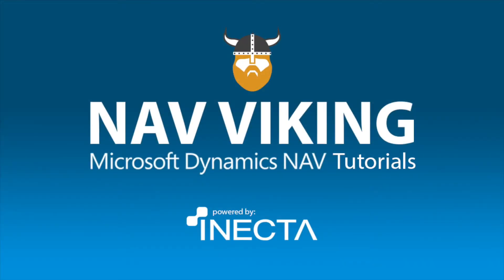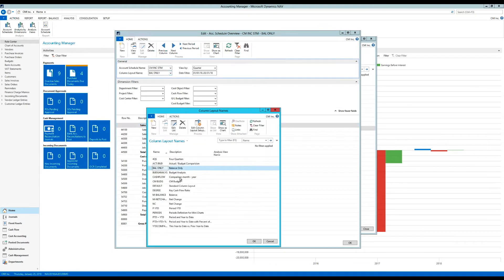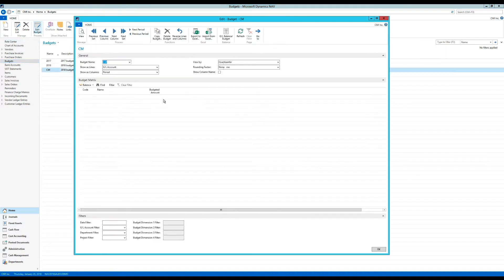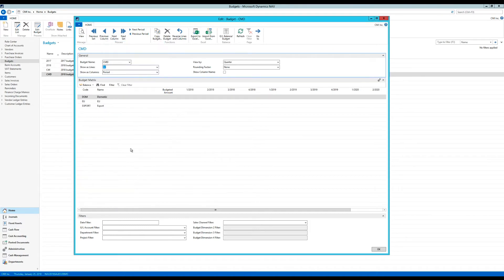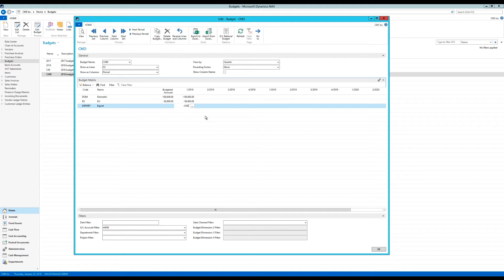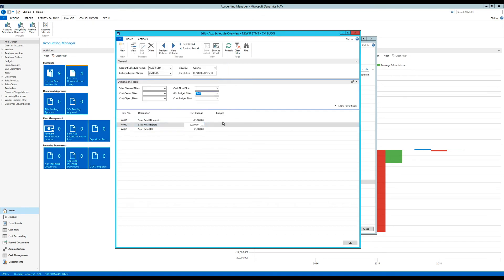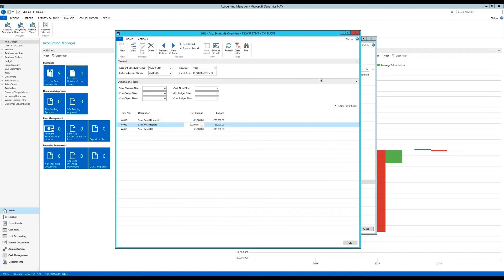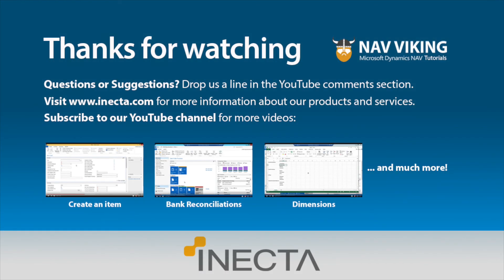Dynamics NAV 2017: Account Schedules 7/8